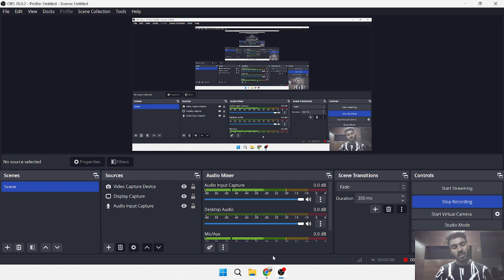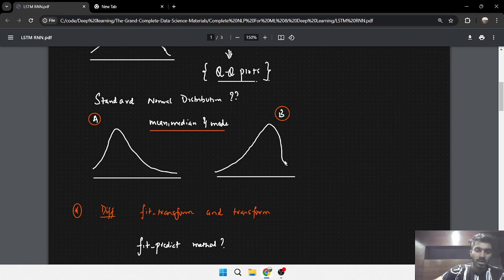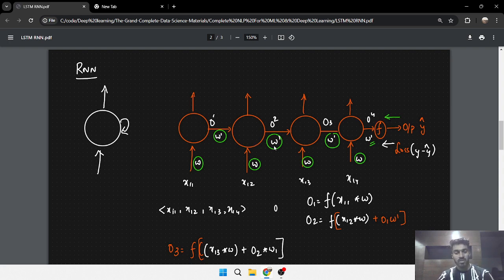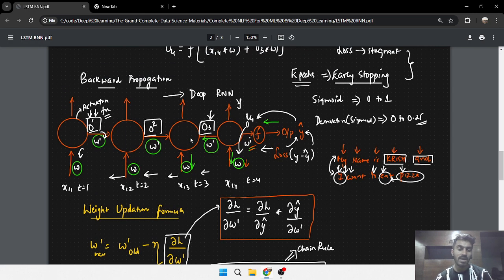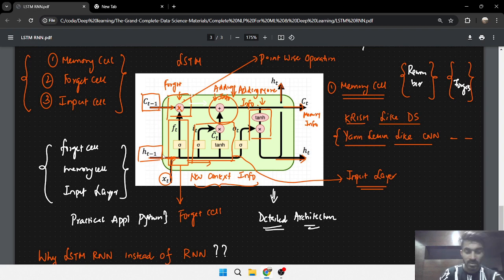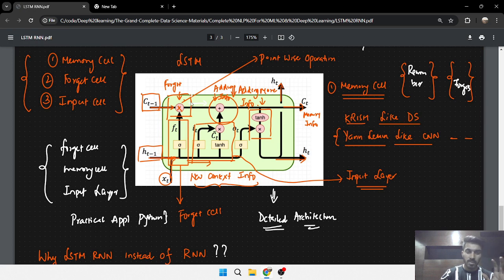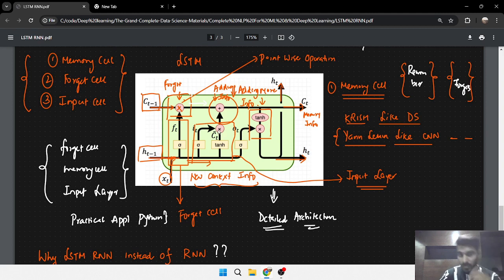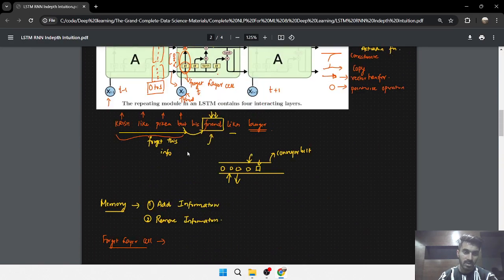Natural language processing (NLP) Day 5 by narendra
NLP
Natural language processing
Deep Learning

Live -Transformers Architecture Understanding
Attention Is All You Need
Linear Regression
Machine Learning
deep learning
AI Facts
Why AI

computer science
coding interview
computer interview